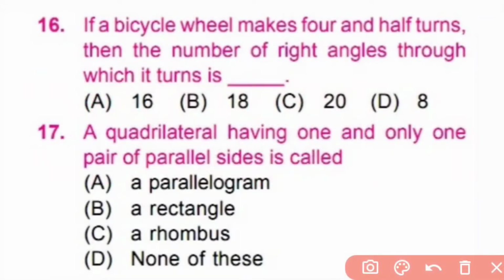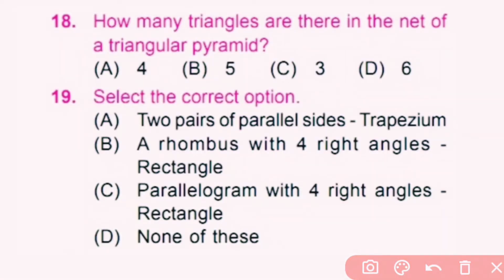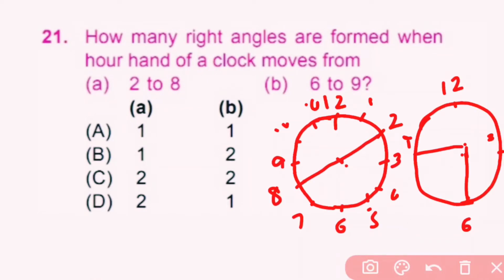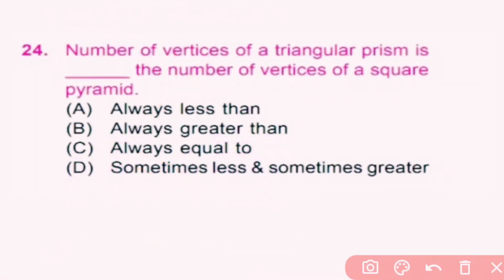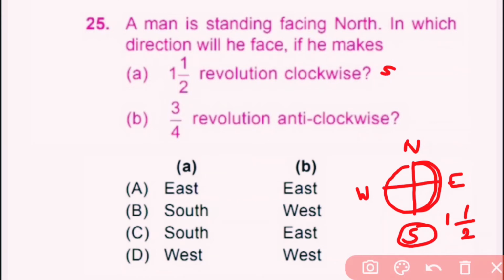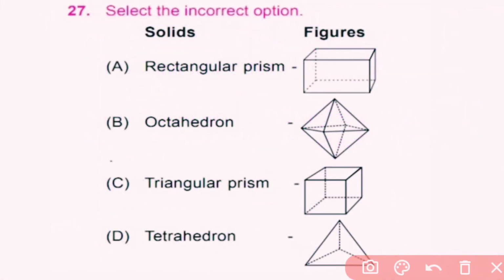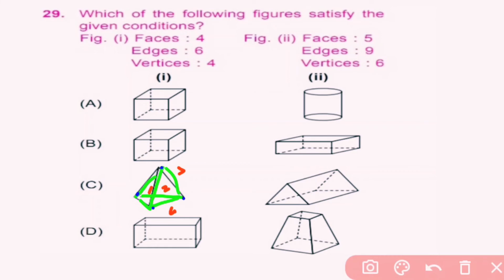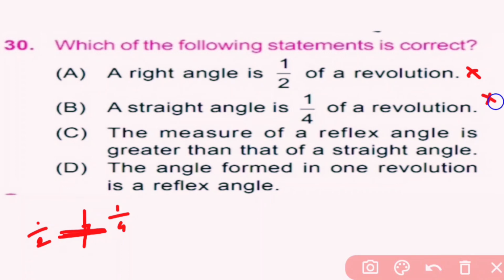IMO Olympiad Chapter 5 - Understanding Elementary Shapes Part 2 for Class 6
In this video, we will learn Chapter 5 - Understanding Elementary Shapes Part 1 for Class 6.This content is from IMO Olympiad Workbook 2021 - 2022, MTG Publication by Mahabir Singh page no. 17 to 19.